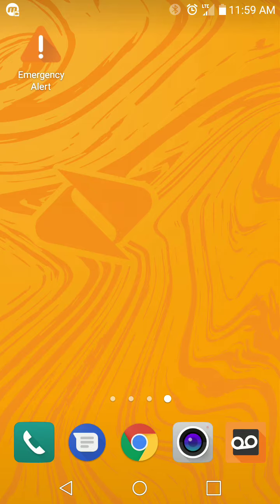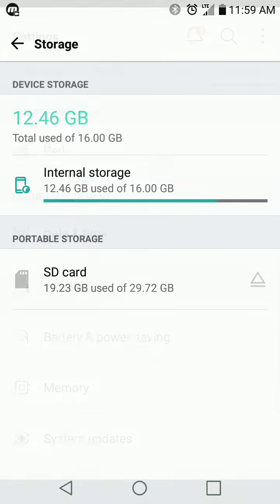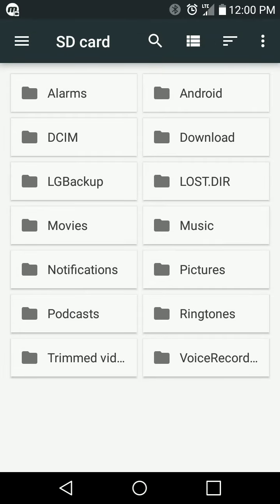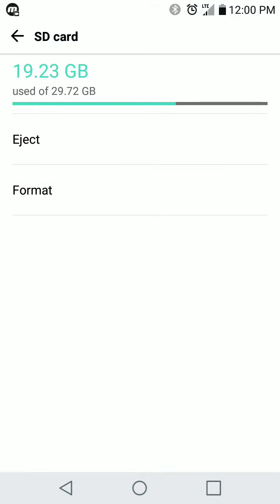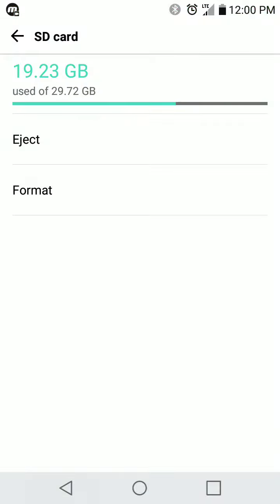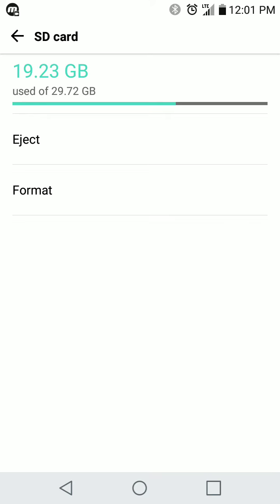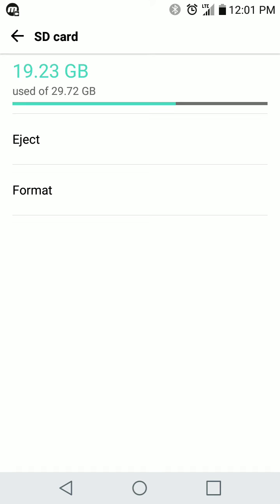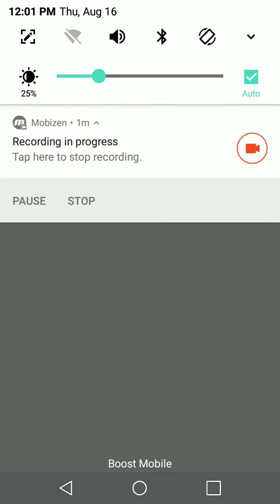How to Format a Micro SD Card for Android & Samsung Phone/Tablet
In this video I will be giving you a step-by-step guide on how to format your Micro Sd Card while it is still in your Android Device.  This is extremely easy while in Android and just as easy using your PC which I talk about at the end. Enjoy!

*Keep it to 20 Words or Less (NO BACK) - One Punch Man Apparel